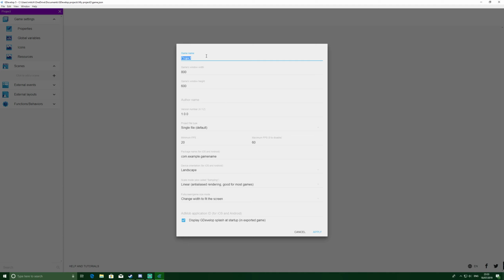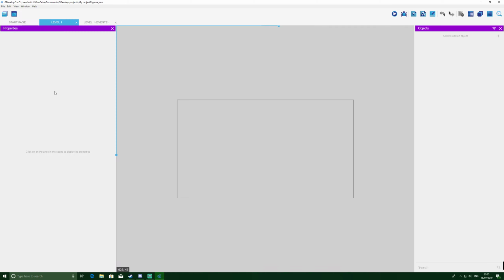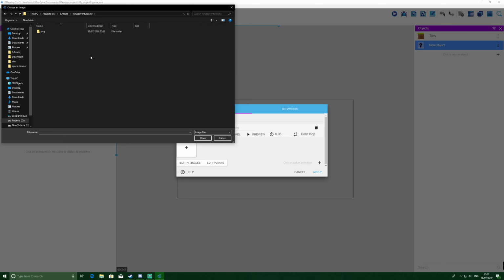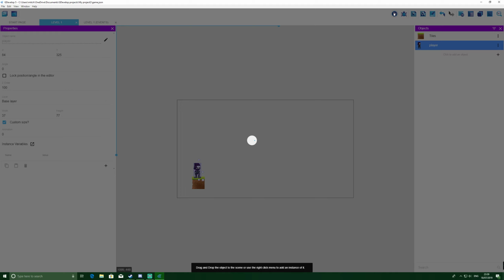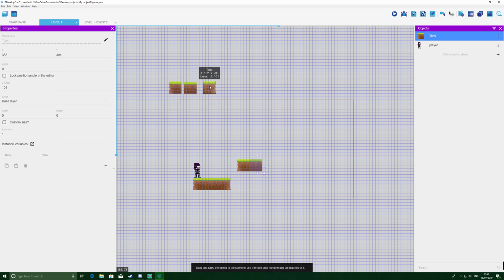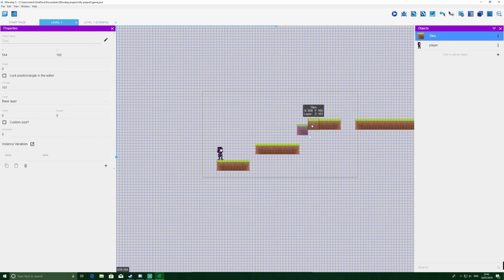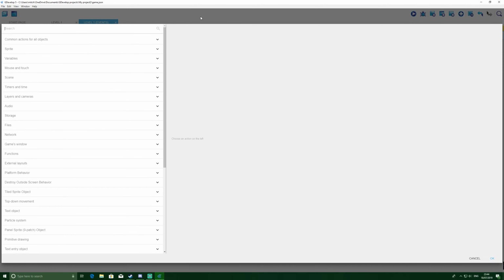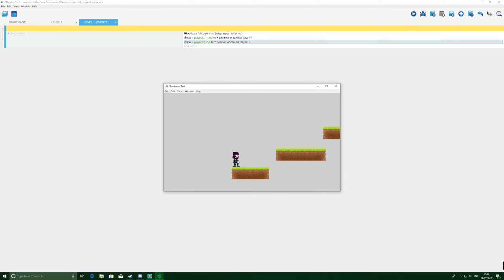Gdevelop 5 platform game tutorial (part 1)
hello guy's

in this tutorial we go over setting up the scene adding in platforms
a player with basic movement and getting the camera to follow the player